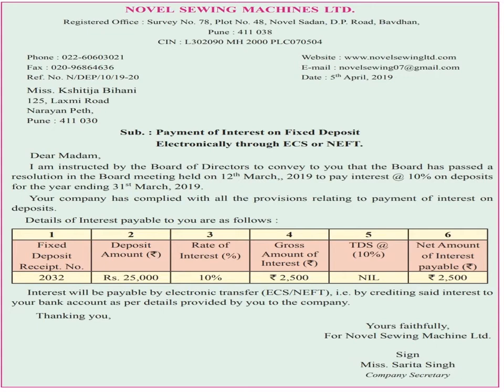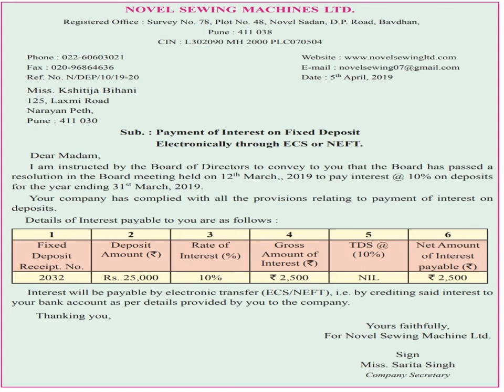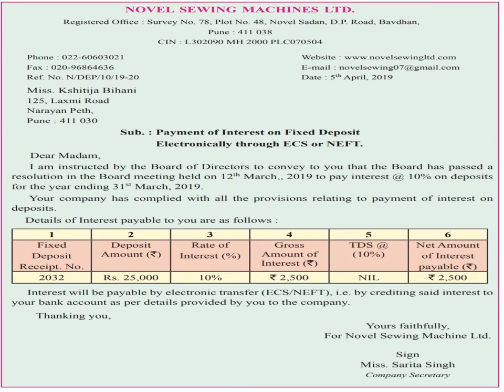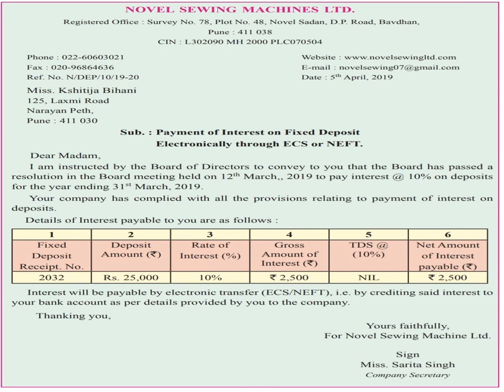Correspondence with Depositors